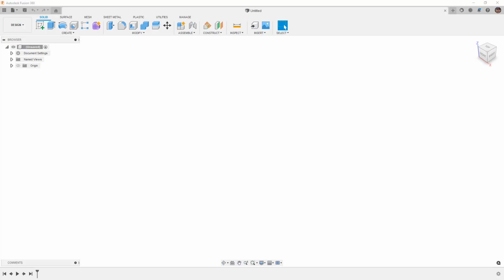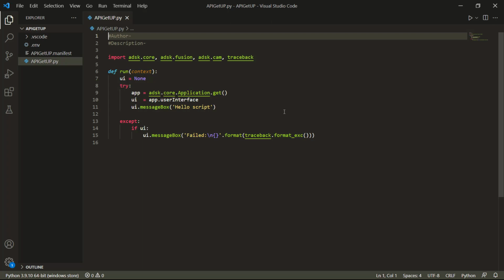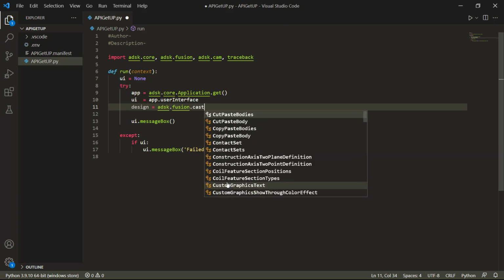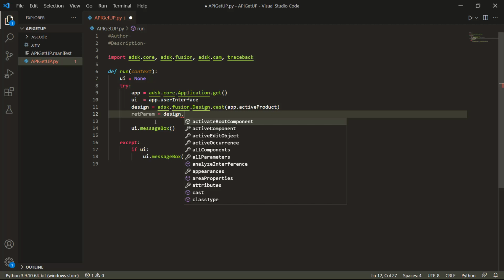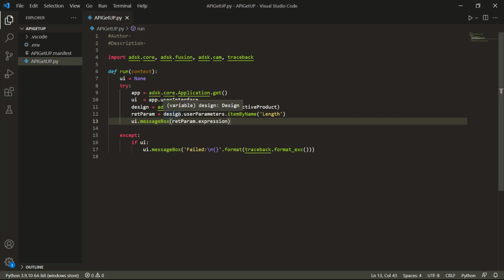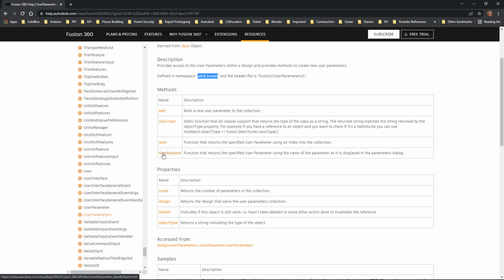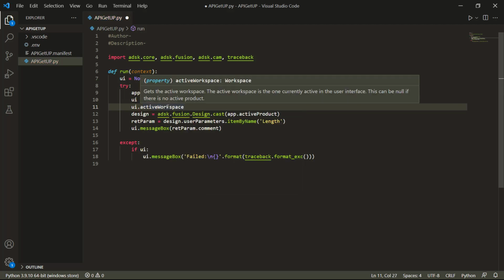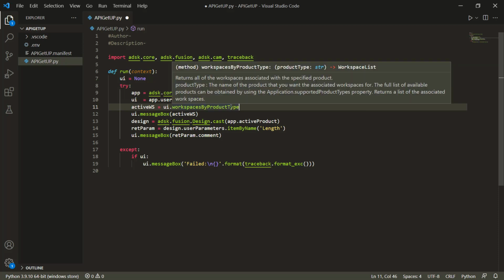Intro to API in Fusion 360 Part 2 - Getting A User Parameters Info with a Script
In this video we are going to make our first Fusion 360 API script using Python.  Covering some of the very basics of starting a new script and learning about how to declare variables and access Methods(Functions) to perform certain actions.  We are going to focus on a few topics/Methods.
userParameters.itemByName
and accessing the comment and expression from the return value of that Method.

We will also look through the Fusion 360 Help file and you can start from this link.